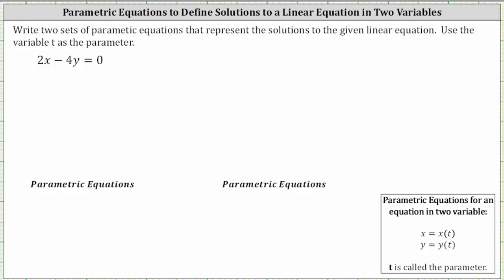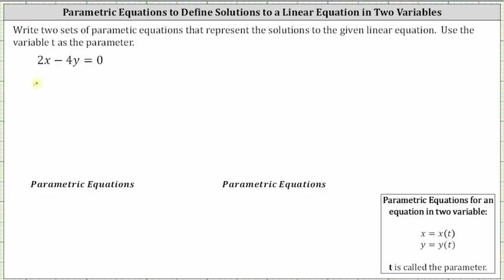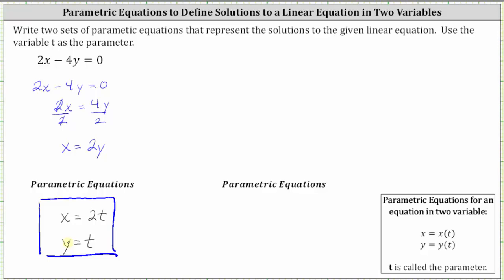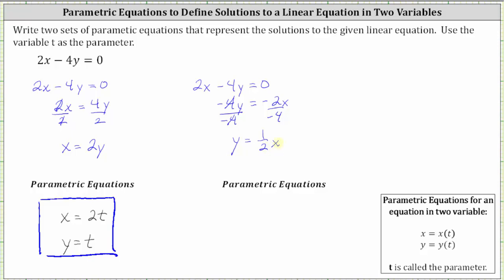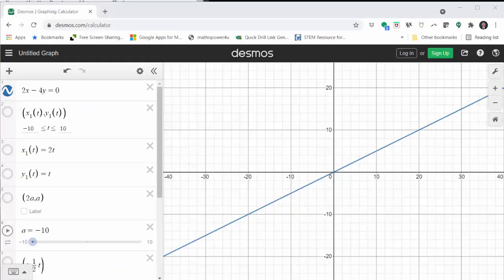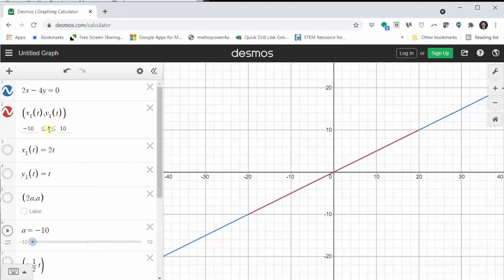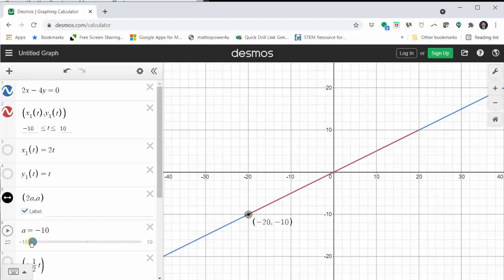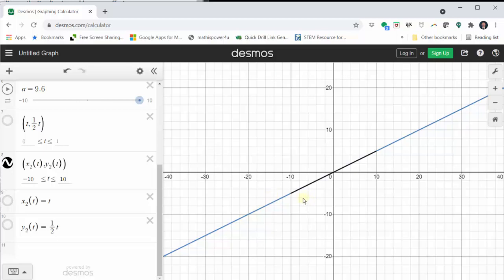Write a Basic Equation in Two Variables Using Parametric Equations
This video explains how to write the solutions to a linear equation in two variables using parametric equations.